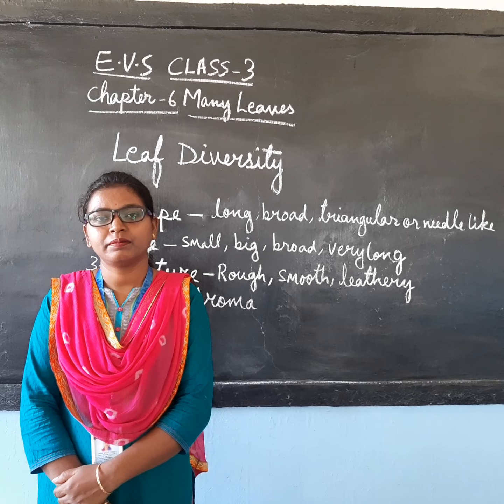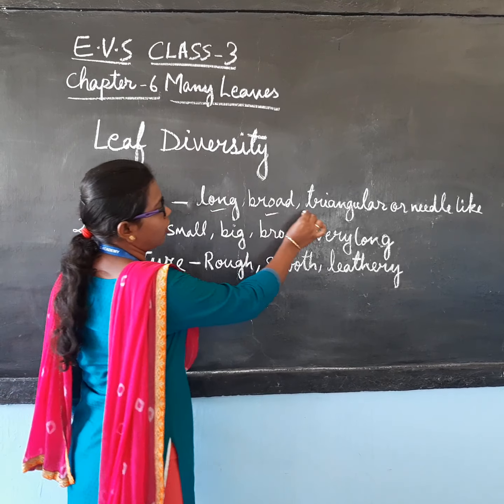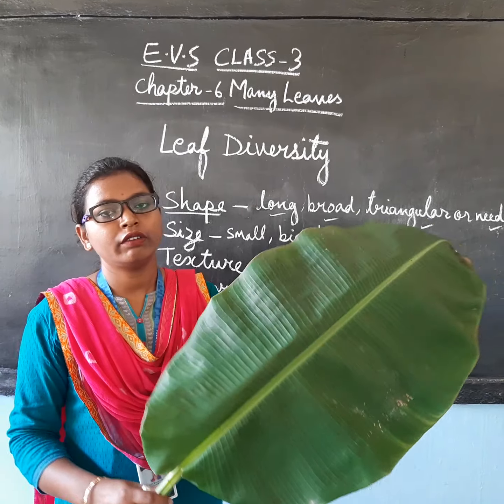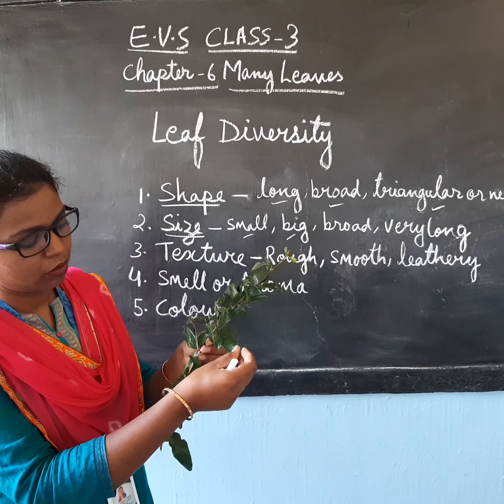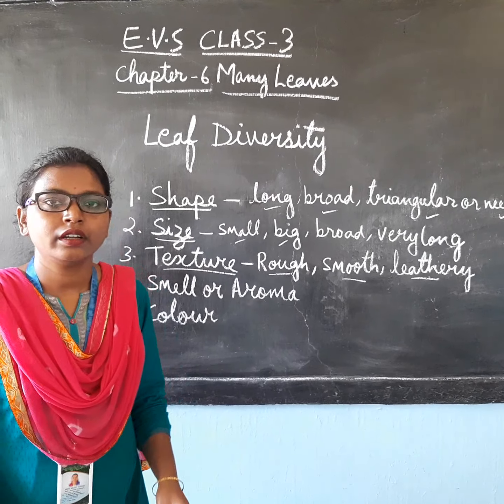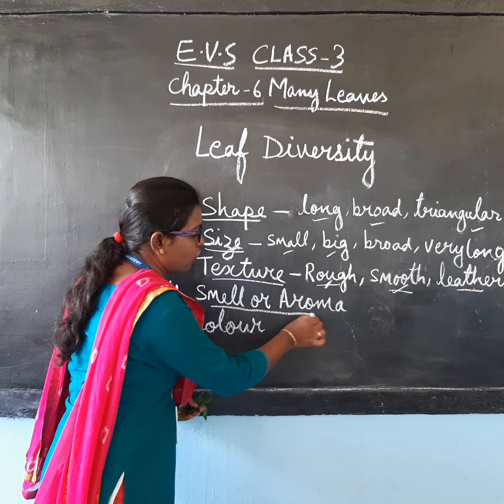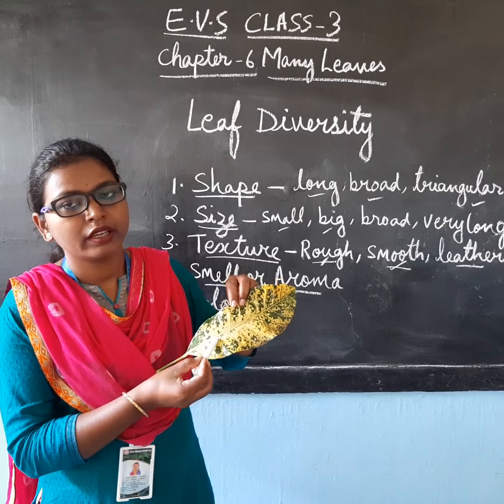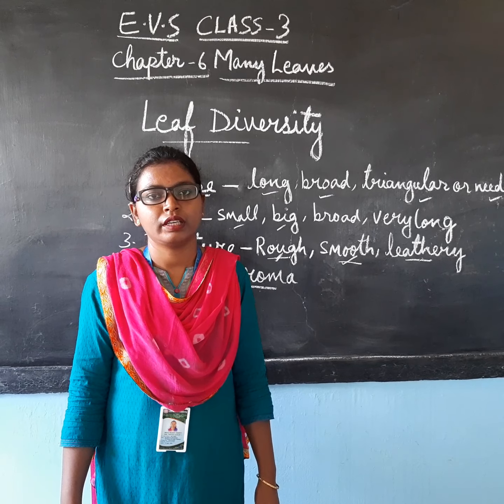Class 3 E.V.S chapter 6 Many leaves (part 2)